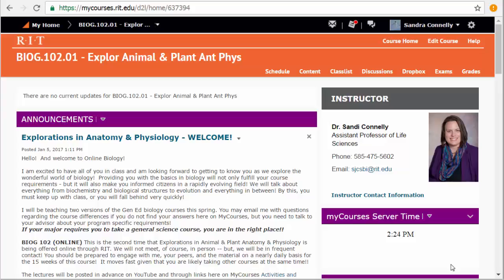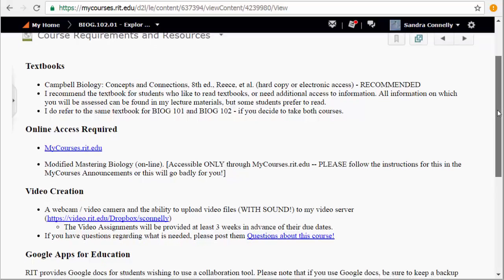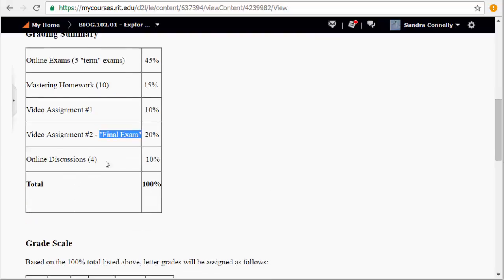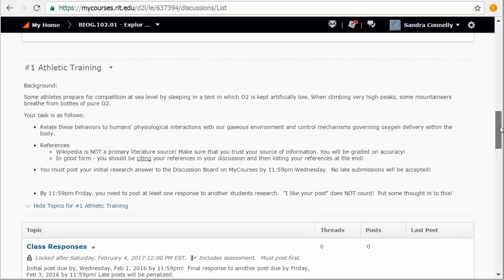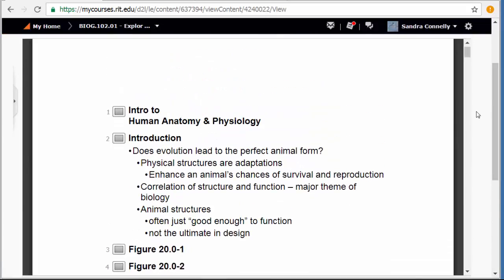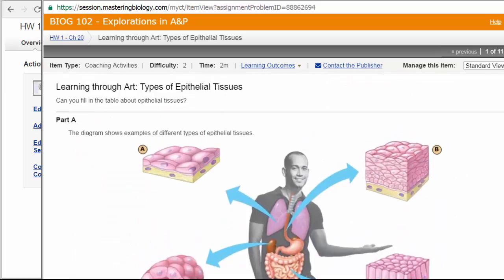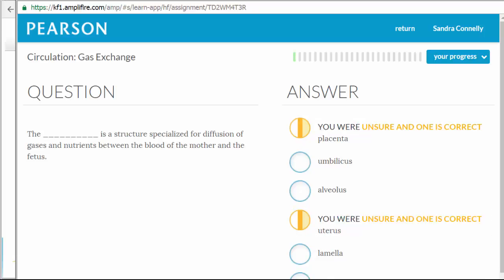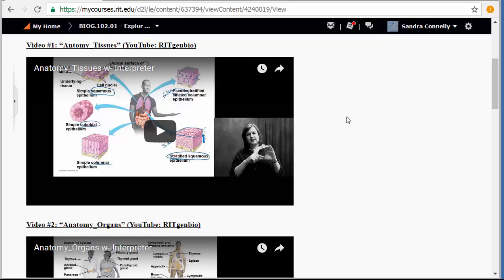Intro_Spring20165_BIOG102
Introduction to my online class at RIT